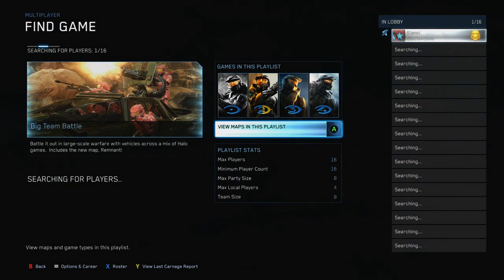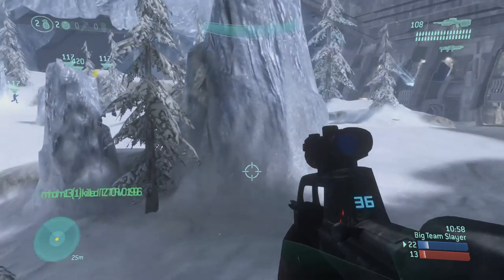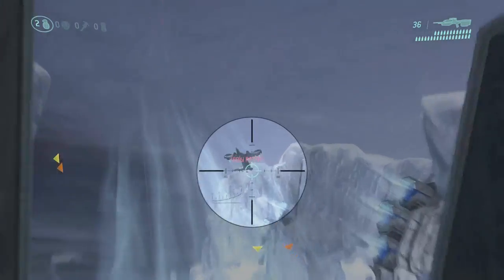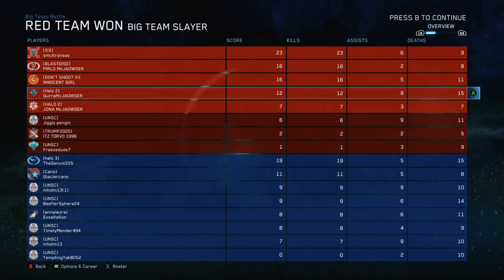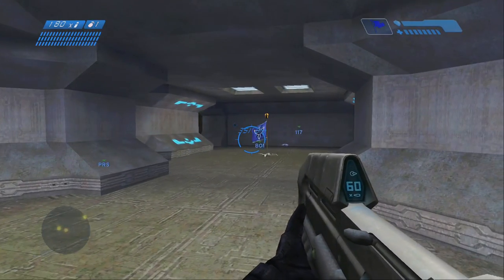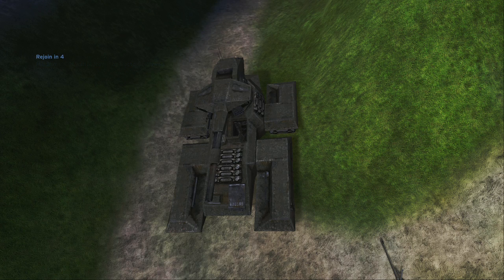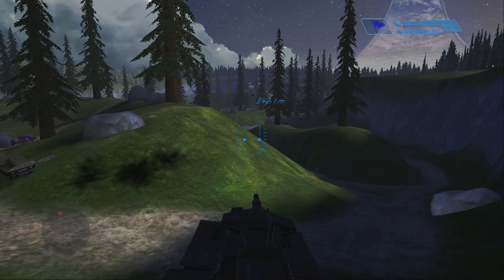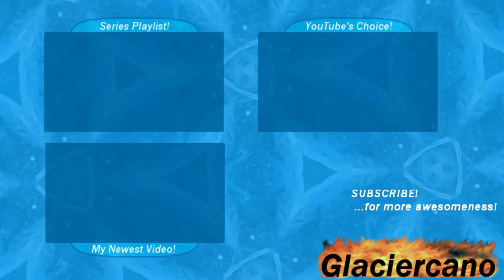Halo: MCC Multiplayer [Part 17] - The Ultimate Matchmaking Test of Noob-Smarts!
Glaciercano tries the waters of the Master Chief Collection's multiplayer, and hopes to not break the game while finding matches and trying to be the best...

In this episode, I head into BTB now that I'm all warmed up from Halo 4! But I immediately cool down with Avalanche and then become amazed how long people play Timberland before they all quit.

I go +3 and +8 ...not much to say here :P